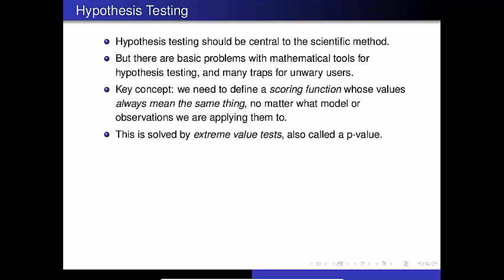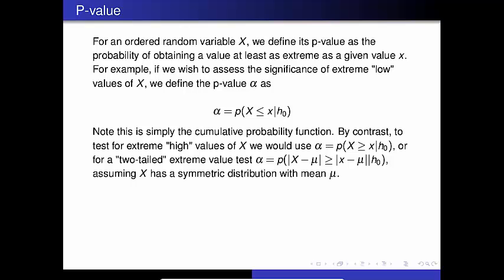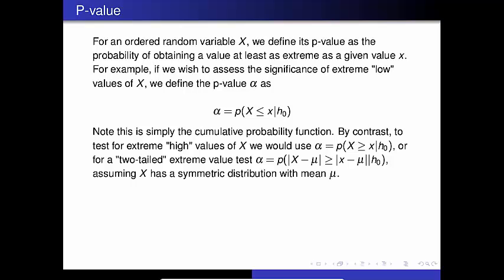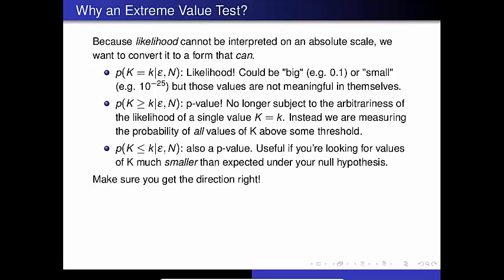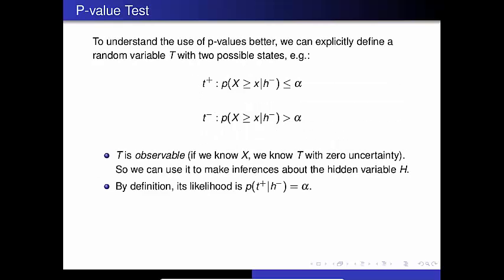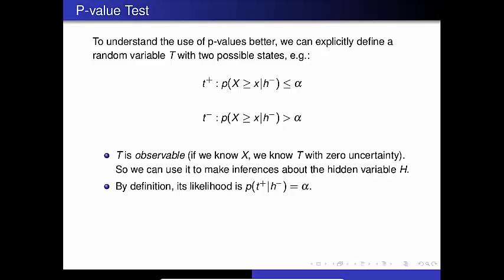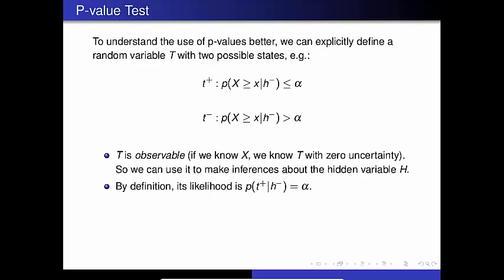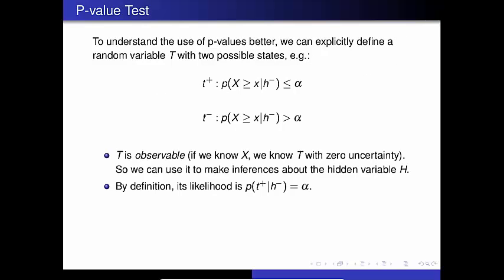Hypothesis testing, Pvalue (Lec-2015) - Intro to Bioinformatics (UCLA)